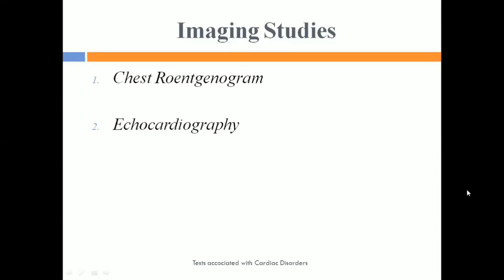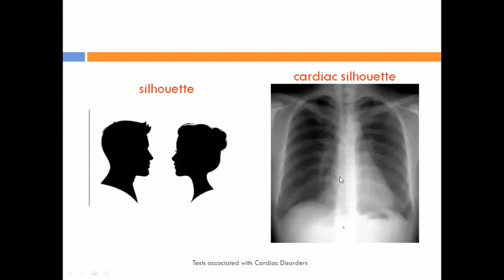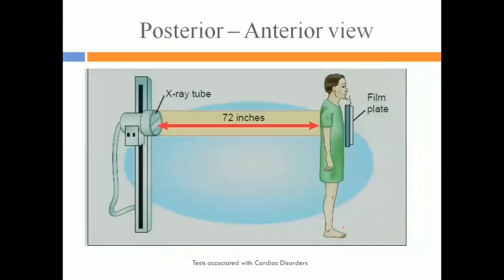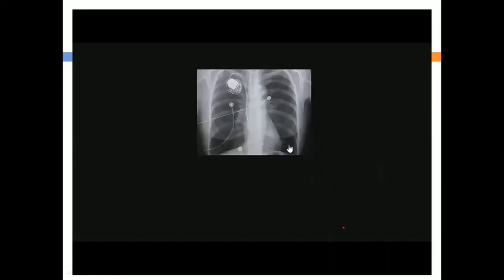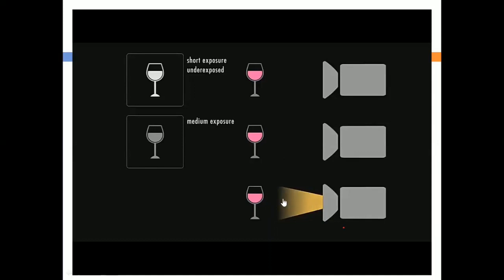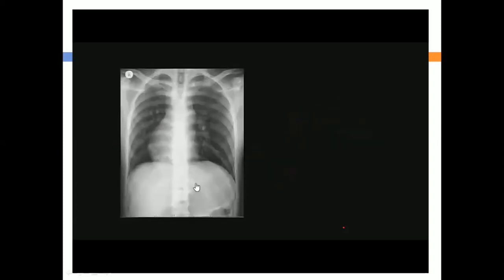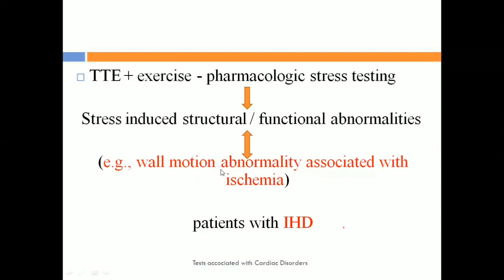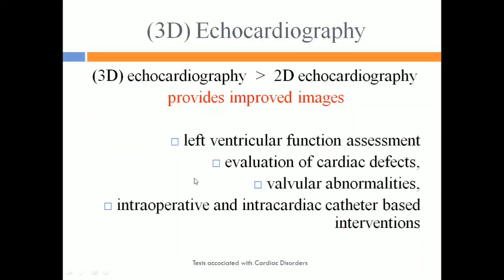Test Associated With Cardiac Disorders (session 4) - IMAGING STUDIES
This video is about, IMAGING STUDIES used to find-out cardiac disorders . This is 4th session on the topic 'Test Associated With Cardiac Disorders' which contain IMAGING STUDIES. Comment in here if any doubts ?